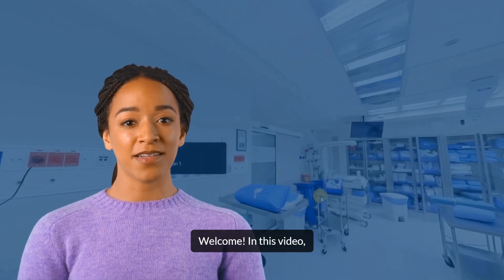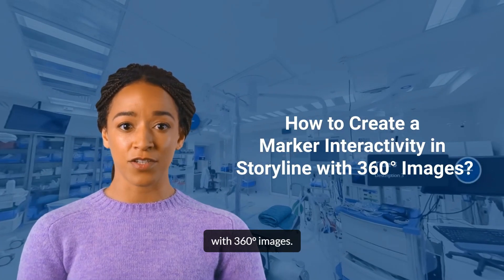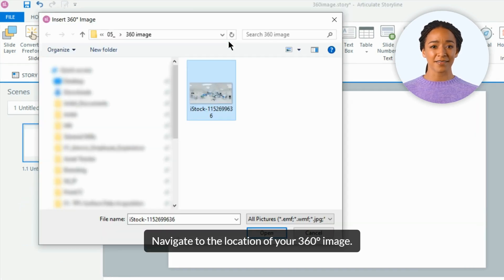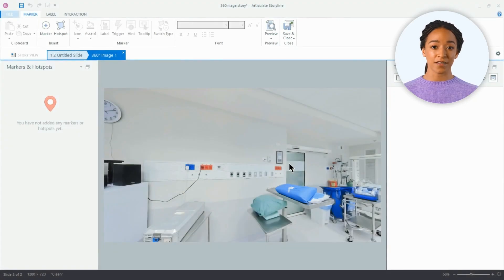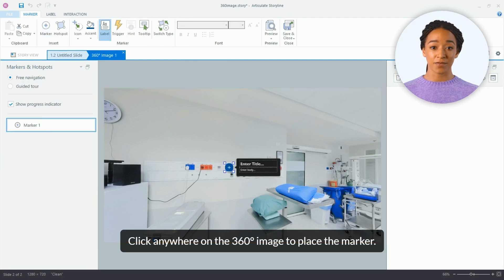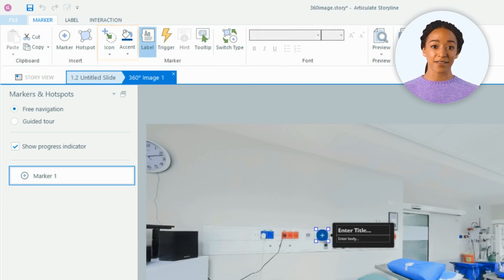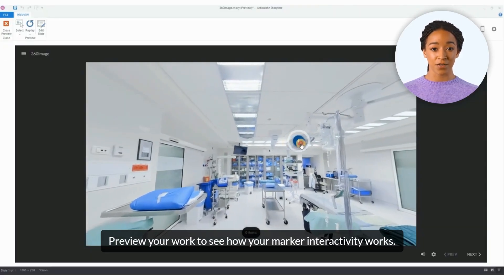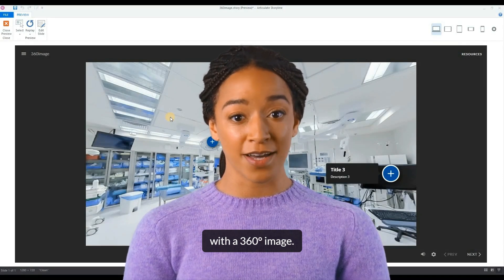How to Create a Marker Interactivity in Storyline with 360 Images?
In this tutorial, we’ll explore how to enhance your e-learning content by adding interactive markers to 360° images using Articulate Storyline. Whether you’re designing educational courses, virtual tours, or engaging presentations, markers provide a dynamic way to engage learners and convey information effectively.

Steps to Create Marker Interactivity:

1. Insert a 360° Image:
- Open your Articulate Storyline project.
- Create a new slide and click the “Insert” tab.
- Choose the “360° Image” option from the ribbon.
- Navigate to the location of your 360° image and select it.
- Click “Open” to add the image to your slide.

2. Add a Marker:
- Click the “Edit 360° Image” button.
- Select the “Marker” option from the top ribbon.
- Click anywhere on the 360° image to place the marker.
- A text box will appear where you can add relevant content (such as explanations, descriptions, or additional resources).

3. Customize the Marker:
- Change the marker’s color and icon to make it visually distinct.
- Use the label tab to add images, videos, or audio related to the marker.

4. Preview Your Work:
- Preview the slide to see how your marker interactivity functions.
- Ensure that learners can easily access the marker and its associated content.

5. Congratulations!
- By following these steps, you’ve successfully created an engaging marker interactivity in Storyline using the 360° image.

Check out our blog on How to create flash-like buttons using Articulate Storyline